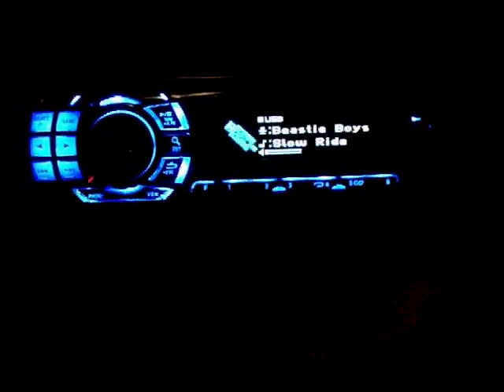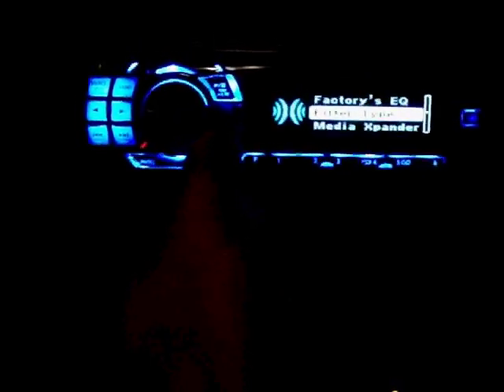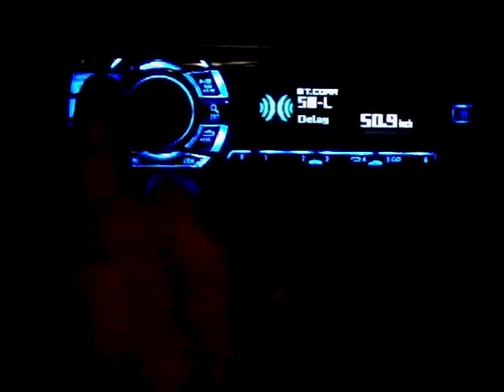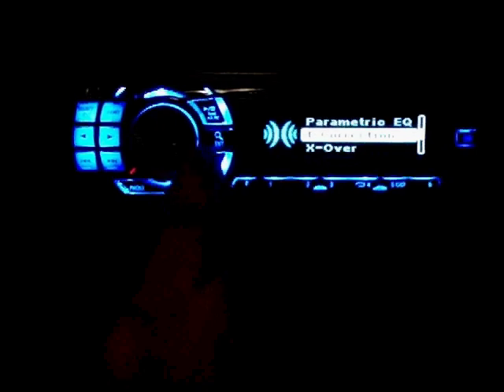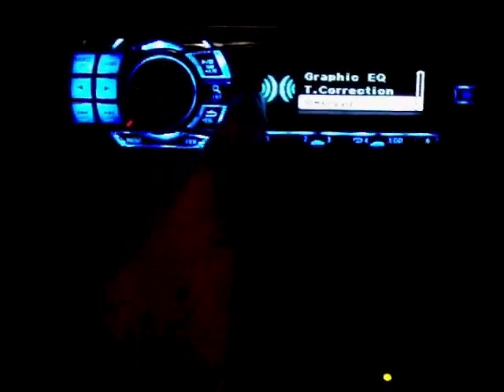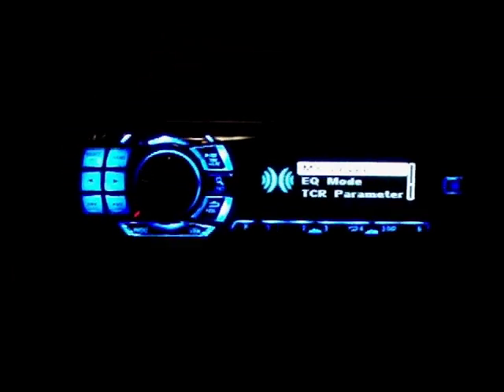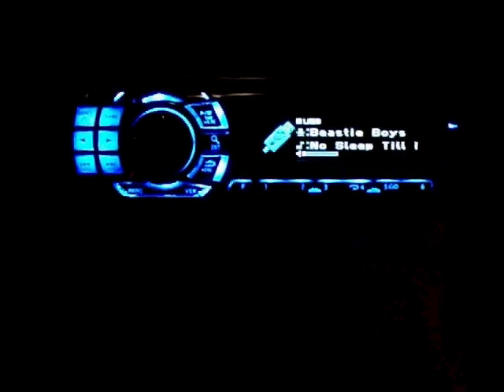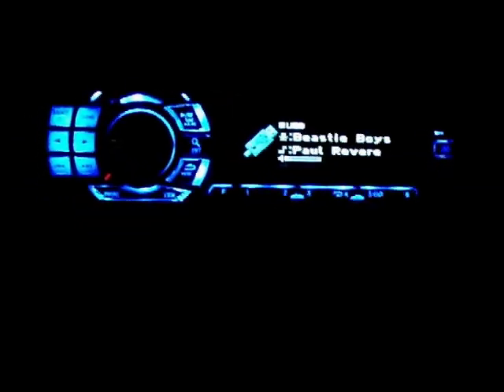Alpine Imprint 9886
Brief description of the Alpine Imprint module and menu options that are unlocked after connecting to an Alpine 9886 head unit.